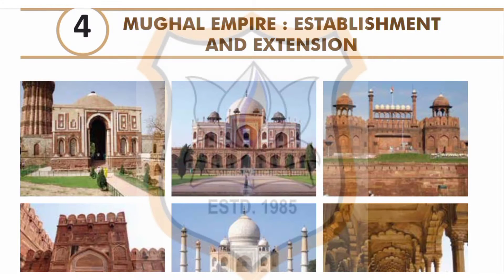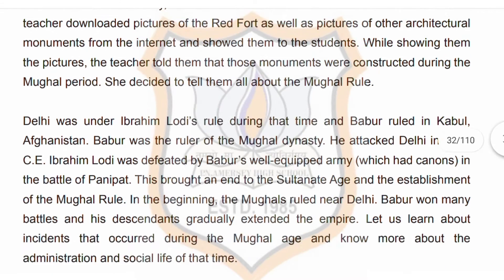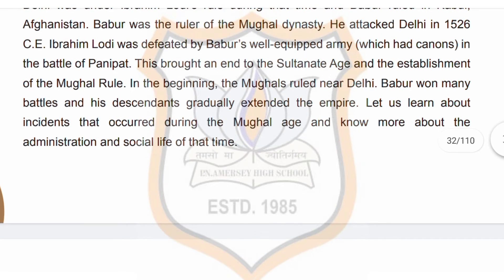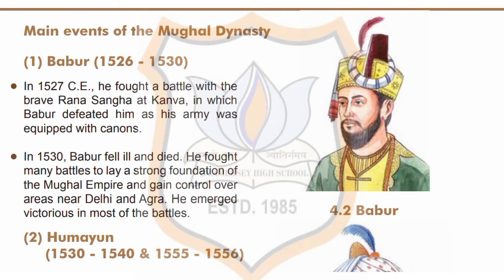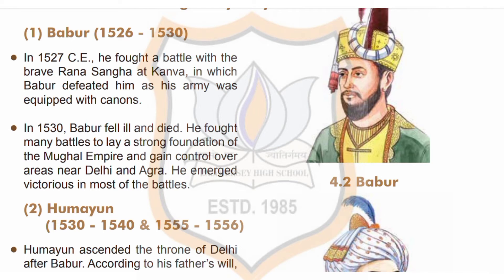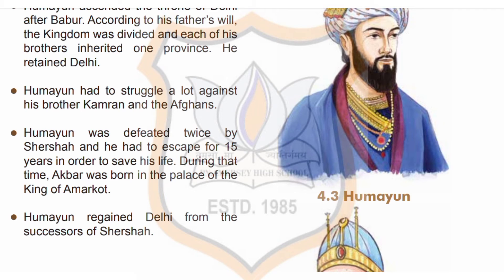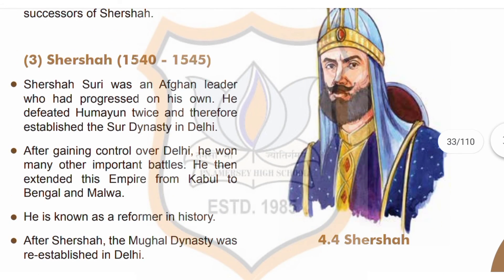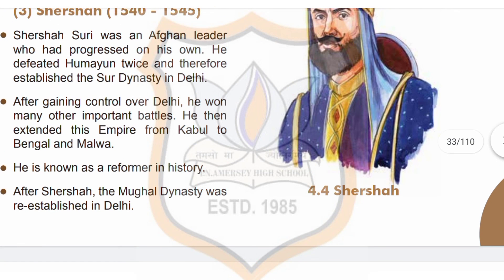STD VII SST CH-4